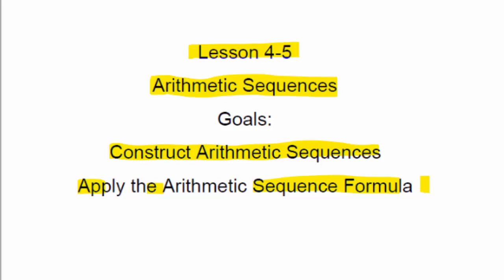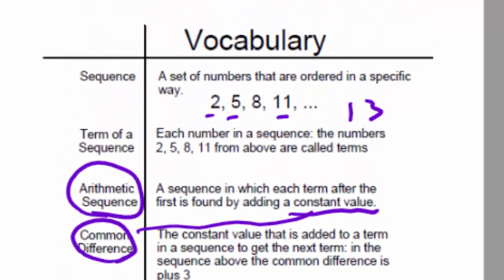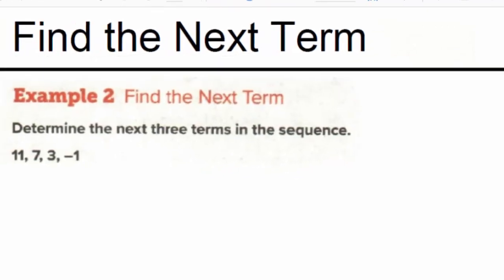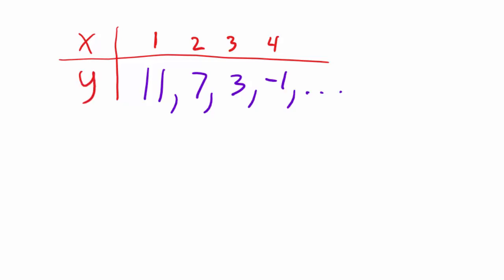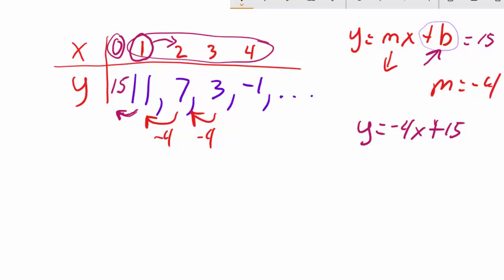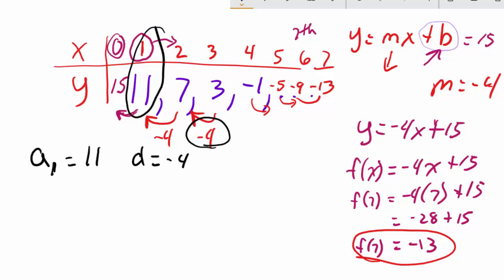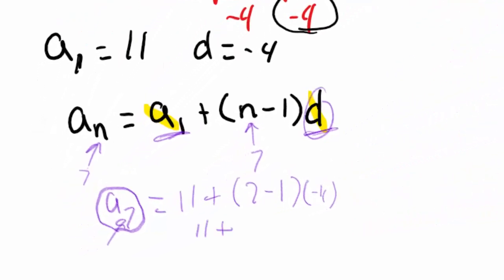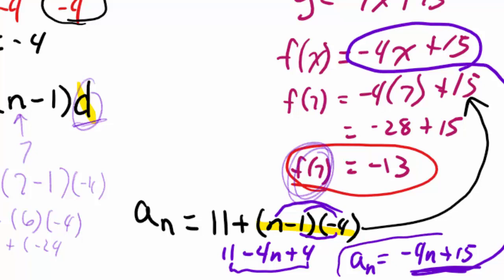Lesson 4 5 Arithmetic Sequences